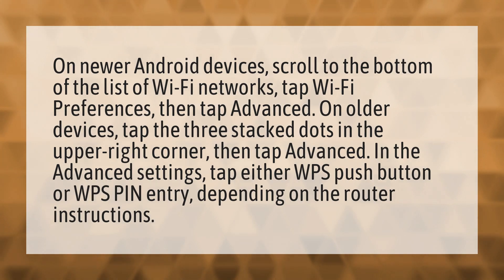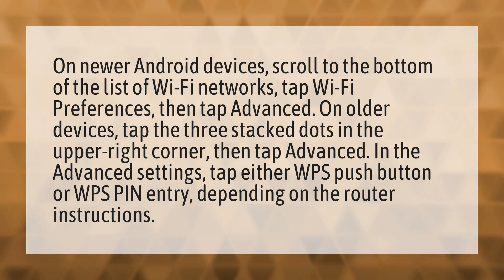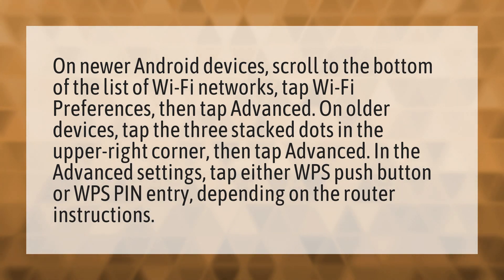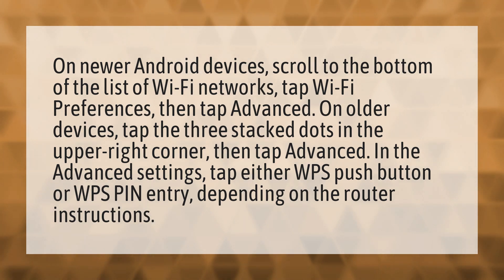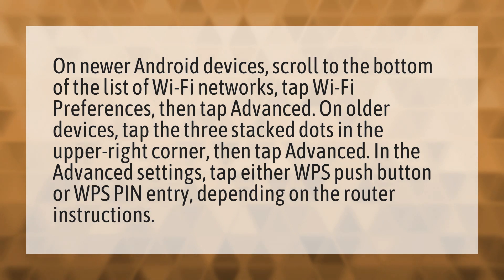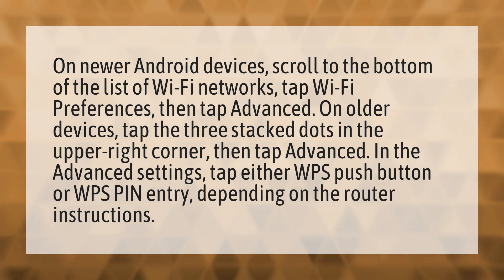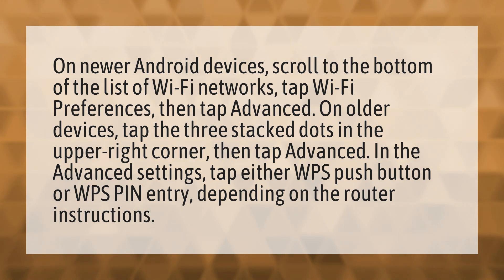How install WPS push button Android?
WPS Button • How install WPS push button Android?